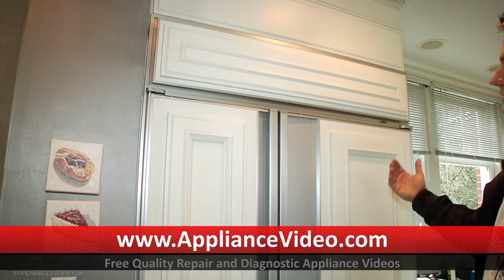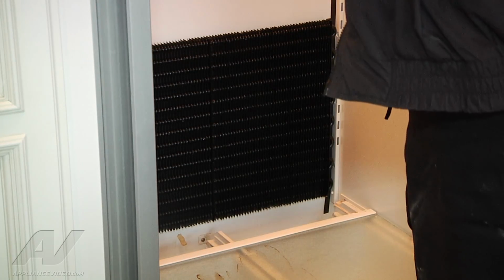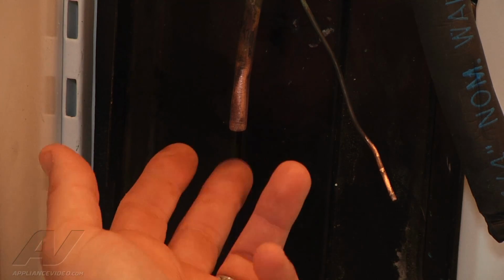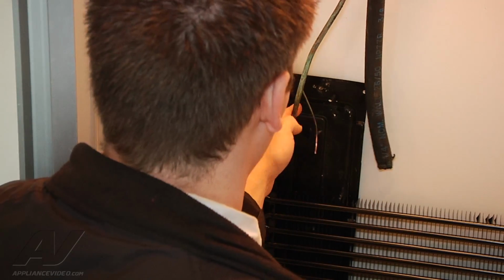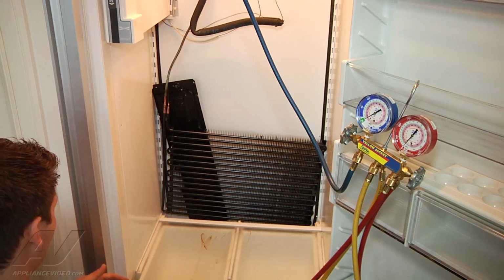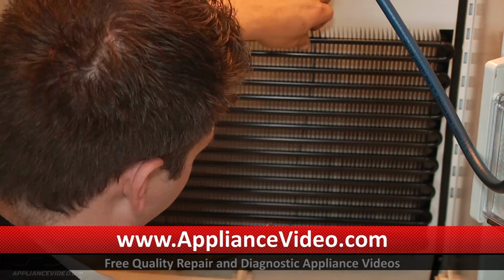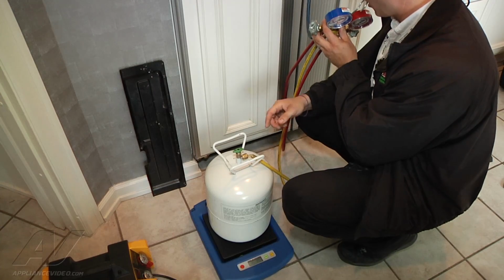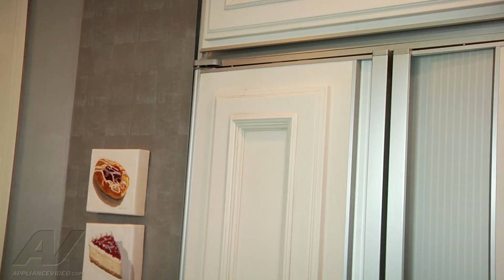SubZero Refrigerator Repair - Not Cooling - Evaporator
This video shows you how to Repair a *590 SubZero Refrigerator 4204420 Evaporator*
*Symptoms may include:* Not Cooling

This *SubZero* repair could apply to multiple brands: such as SubZero, Wolf & Cove